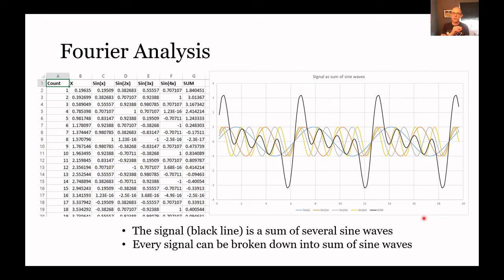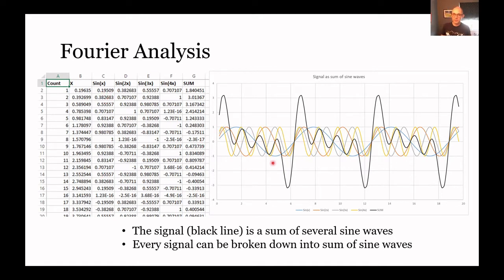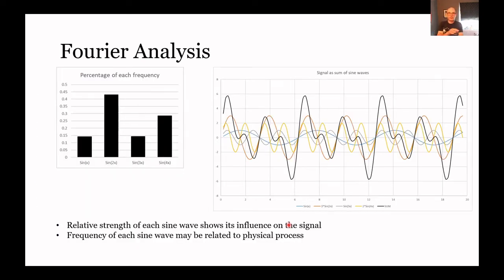SBG553 Lecture: Resampling and Image Enhancement, p5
Very, very basic introduction to Fourier Analysis. Very basic.